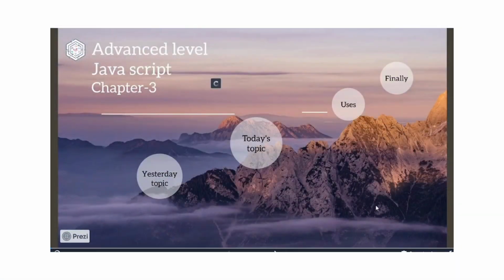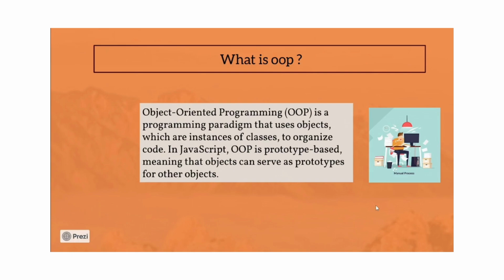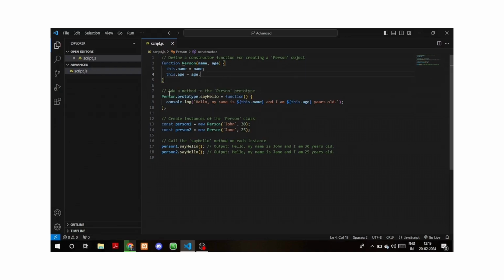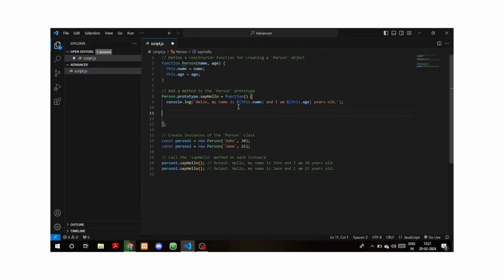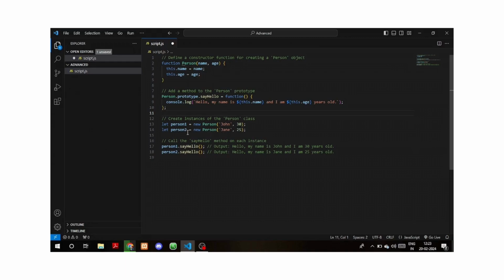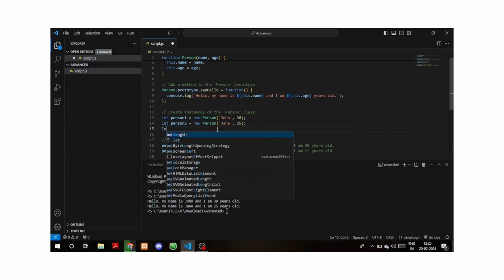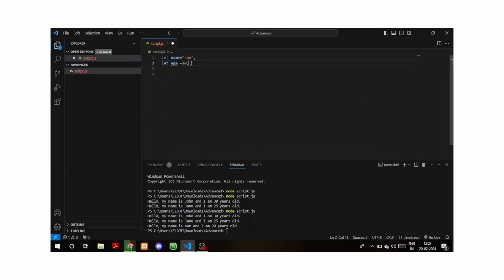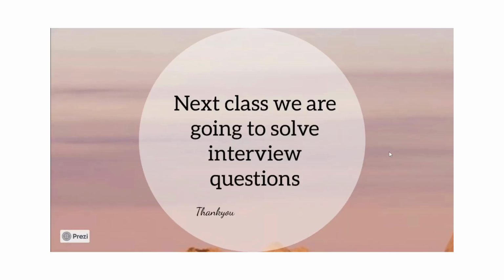Opps Concept in js| LC Academy | Javascript] Advance Level | Episode-3